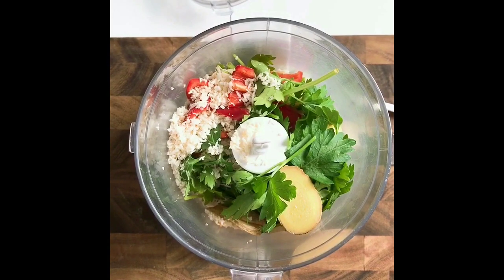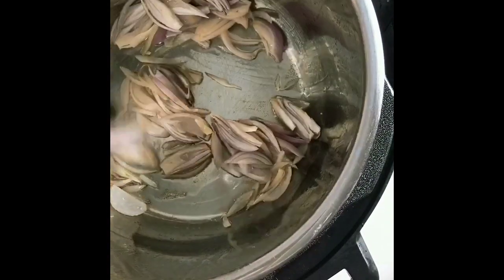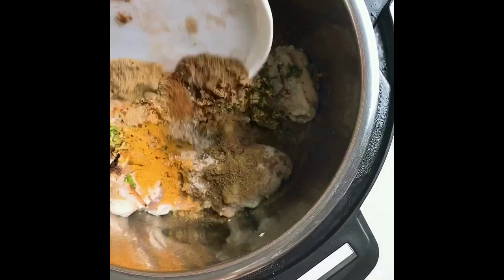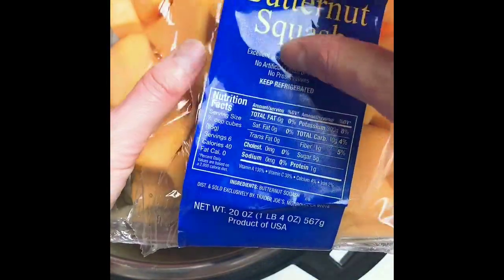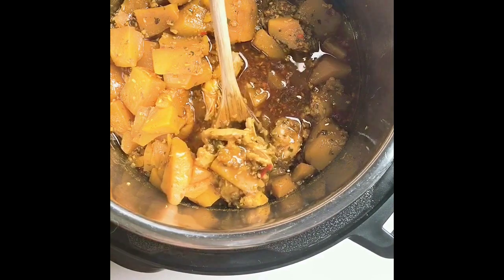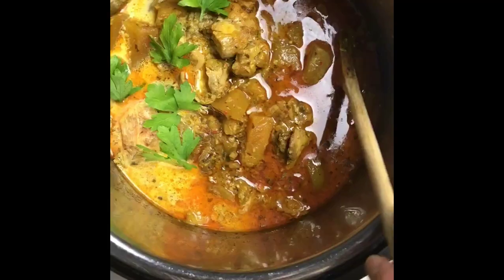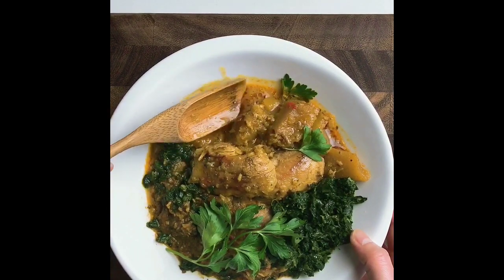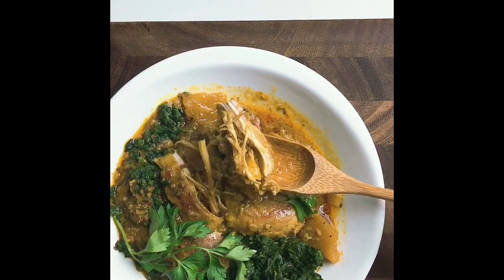Keto Instant Pot Pumpkin Chicken Curry (Coconut milk, Paleo, Whole30, Low carb)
Keto Instant Pot Pumpkin Chicken Curry (Coconut milk, Paleo, Whole30, Low carb)//Love pumpkins? This video will show you how to make easy dump and go Instant Pot Pumpkin Chicken Korma with creamy coconut milk and spinach. This low carb pumpkin korma has juicy chicken and is filled with homemade korma spice blend. It’s low carb, paleo, keto, and Whole30. You can swap pumpkins for butternut squash to create variety.  The stovetop recipe is listed on my website in the recipe section.

Find more super yummy Paleo, Whole30, and Keto recipes for your weekly healthy meal prep